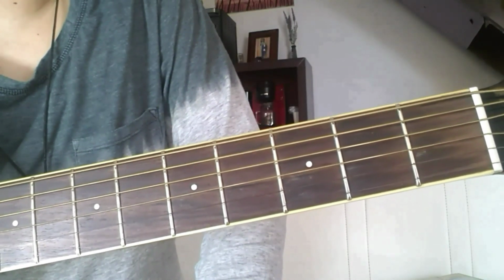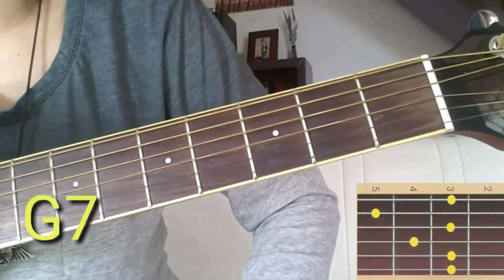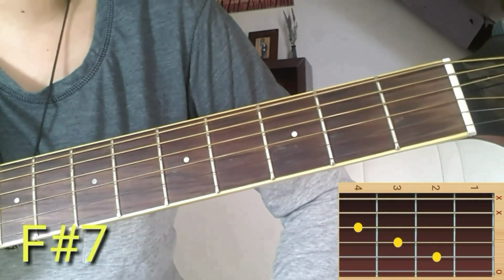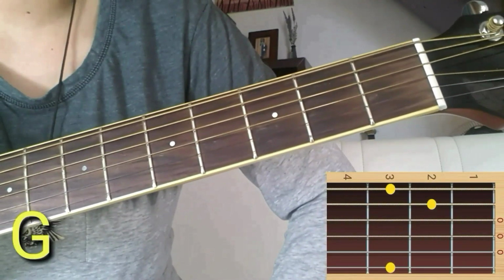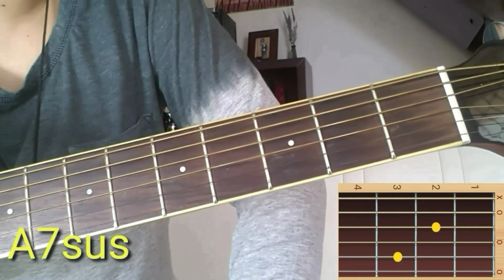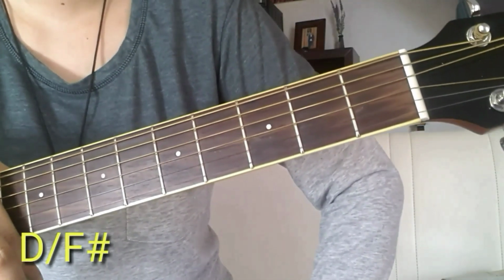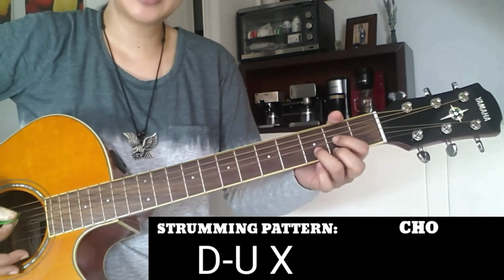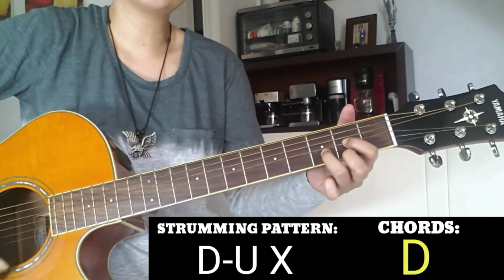LAGING MANANAHAN - JACKIELYN ROY/HOW TO PLAY ON GUITAR EASY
This is a video tutorial for novice musicians. For those who have difficulty in reading sheet music, this is for you. Enjoy!

CREDITS TO:

KineMaster Apps
AbsoluteGuitar Apps
Jessie Pangilinan (Guitar)

CAMERA 1: SAMSUNG GALAXY
GUITAR PICK: Alice
MICROPONE: BOYA BY-M1
YAMAHA GUITAR

Learn how to play all your favorite songs - WRITE to me.. I'll write back!
Do you want to have a shout-out on the next videos?
Visit my PLAYLIST: Music Chords (GOSPEL) for gospel songs, and Music Chords worldly for worldly songs.

TIME GUIDE:
0:00 introduction
1:55 Chords tutorial
3:35 strumming pattern
7:51 FULL PLAY
13:43  OUTRO

PLEASE SUPPORT US:

(click the link below for metronome/tempo)

(click the link below for Piano Instrumental)

Thank you for your love and support, for watching and engaging with my videos!